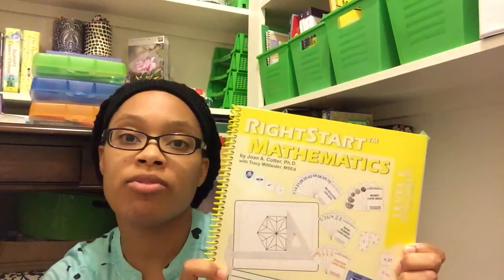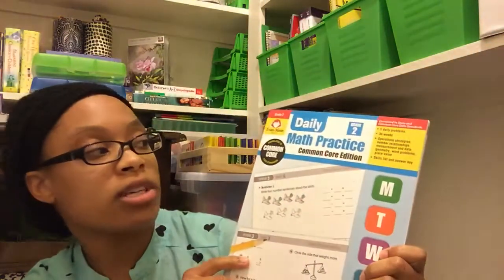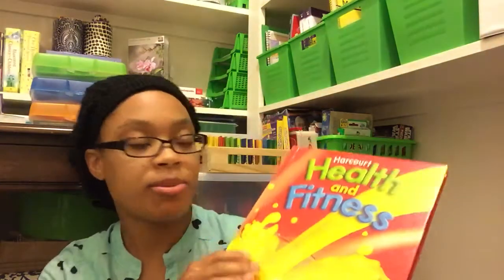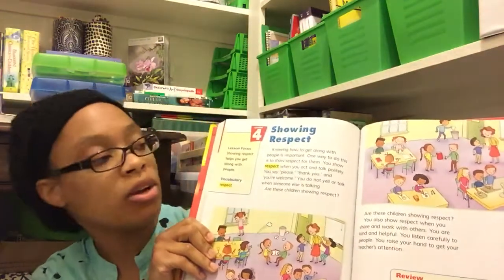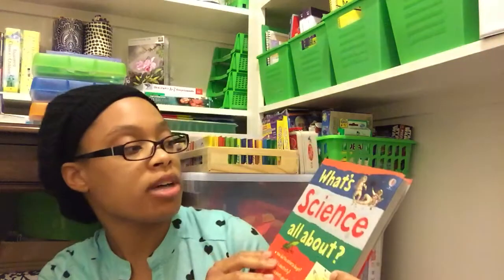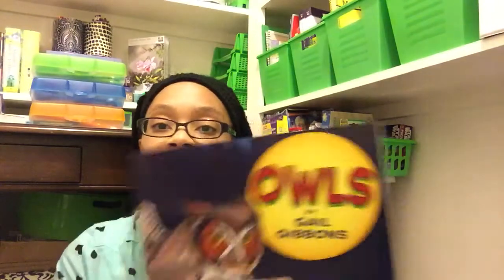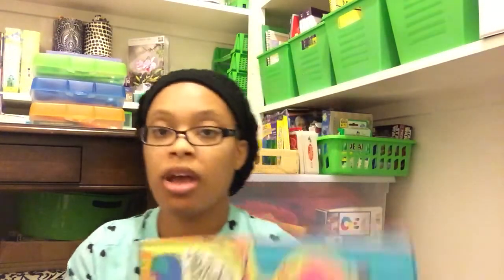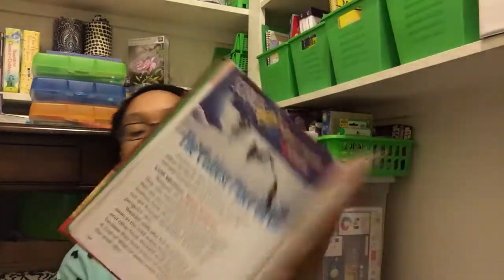Our Second Grade Curriculum 2016-2017 - Math & Science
This video shows Tony’s math and science curriculum for the 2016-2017 school year.

I don’t think I mentioned Study Jams, but we like to use this Scholastic site also for science.